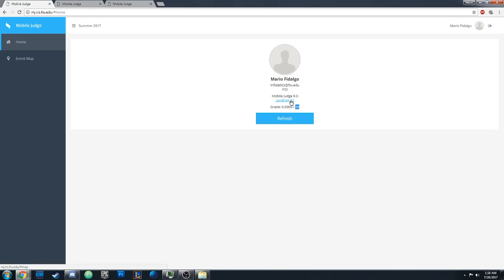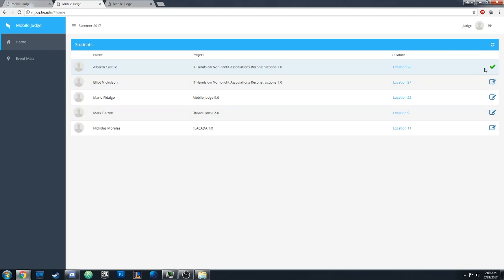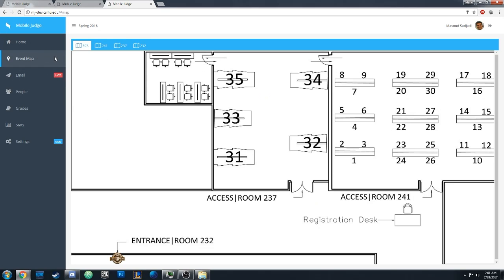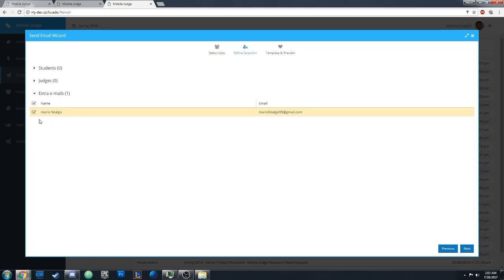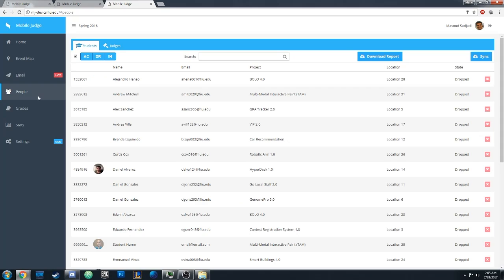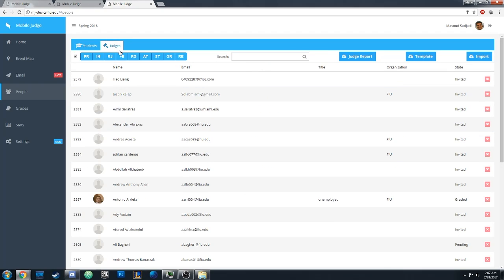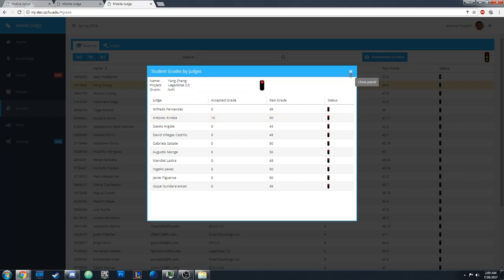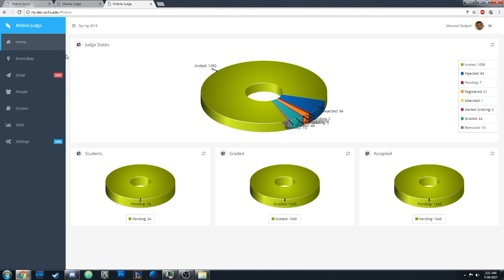FIU SCIS-2017Summer-MobileJudge9-UserGuide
User Guide for Mobile Judge 9.0 for Students, Judges, and Admins